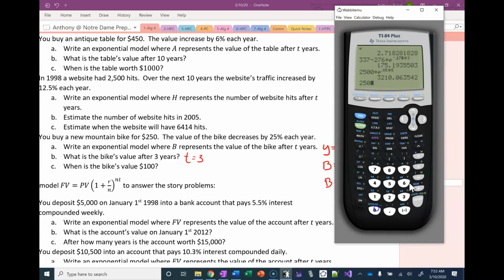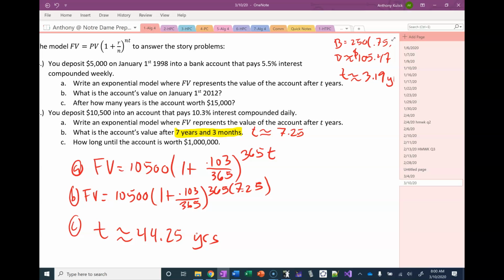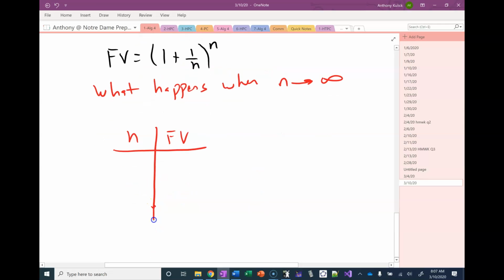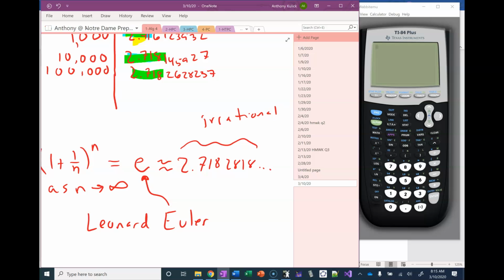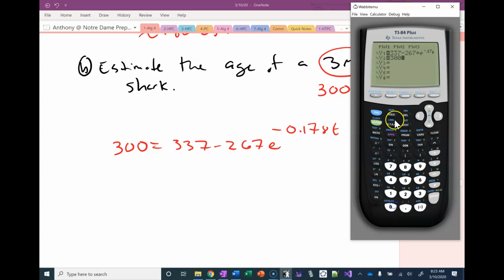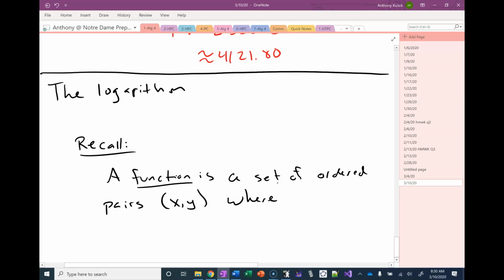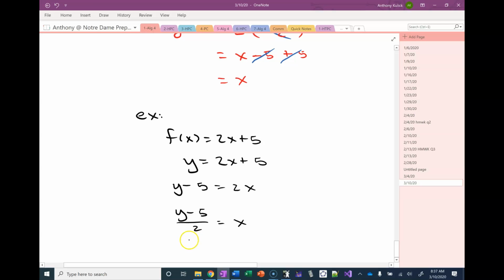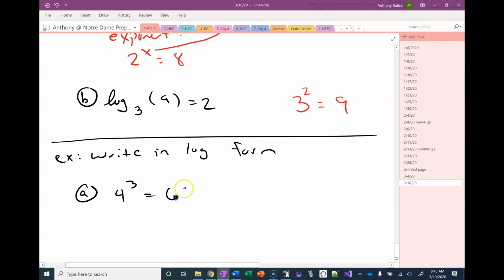3/10/20 1-alg4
the natural base & definition of a logarithm